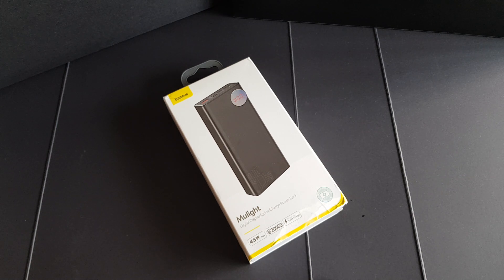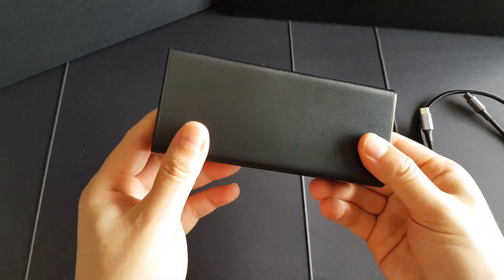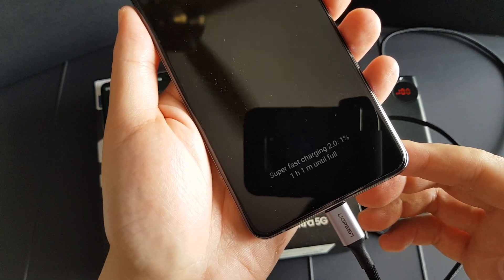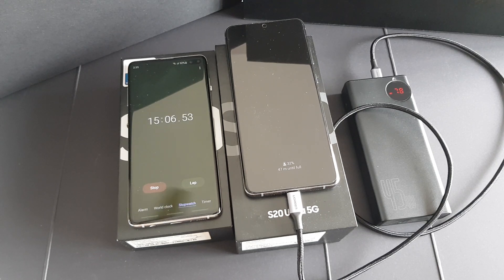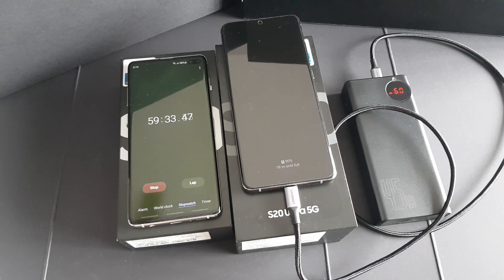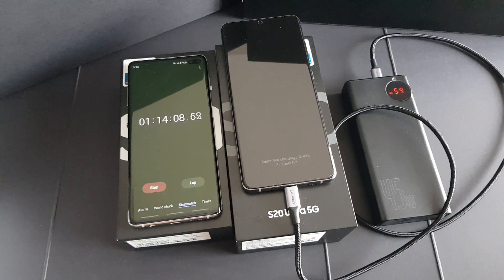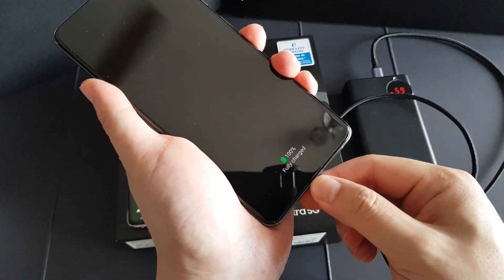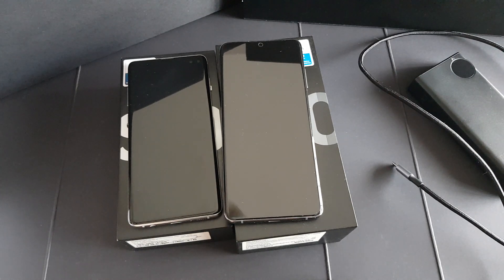Super Fast Charging 2.0 on Samsung Galaxy S20 Ultra Exynos 990 using 3rd Party Baseus 45W power bank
45 Watt Baseus Power Bank (RM 129) and 5A Ugreen Type C to Type C Cable (RM 18) were used in this testing. Compulsory for the 45w charging to take place.

The charging is very fast during the first 40+% charging...after that it slowed down. For an hour it charged from 1% to 90% using the power bank.

However it still charges fast than my original 25W Samsung Charger.

32%

52%

after 45 min
71%

after 1 hour
90%

after 1 hour 15 min
100%